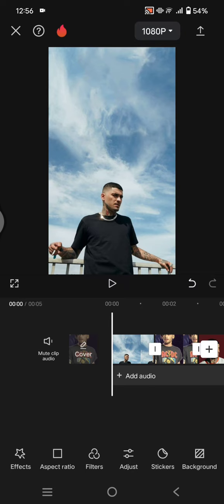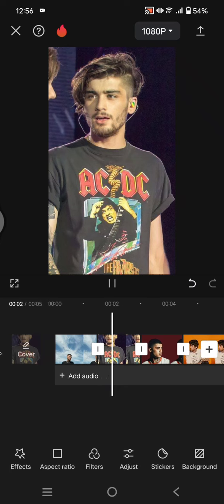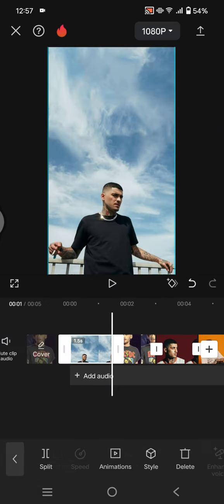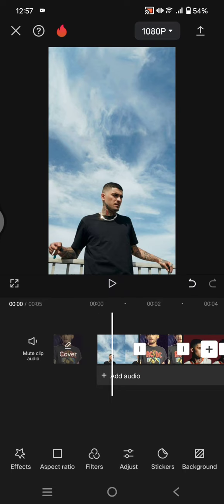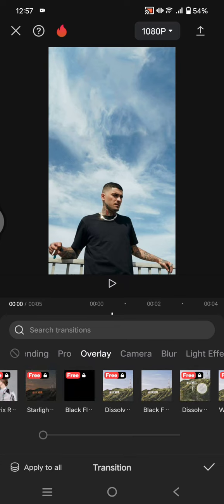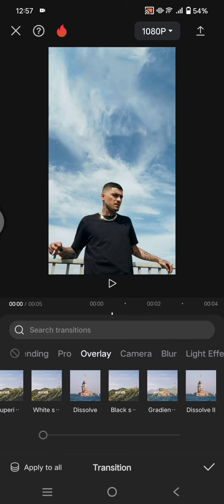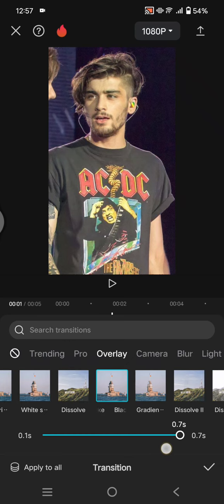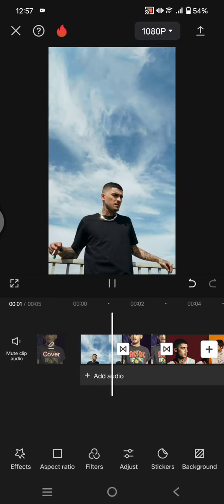CapCut Transition Idea: How Can You Easily Add the Black Smoke Transition to Your CapCut Edits?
Learn how to add this black smoke transition to your edits in CapCut